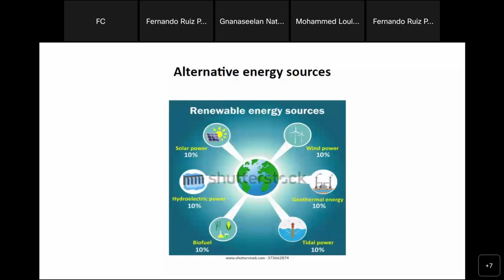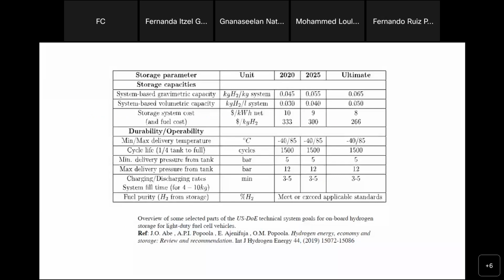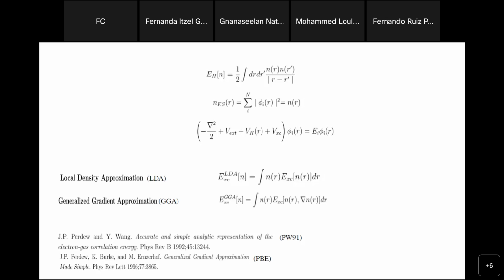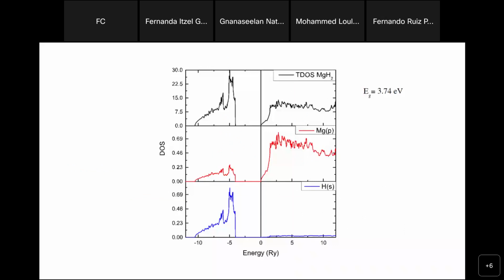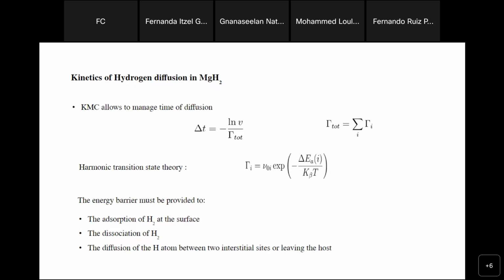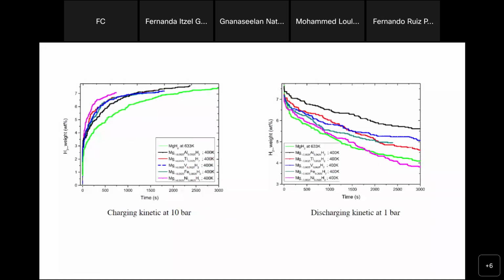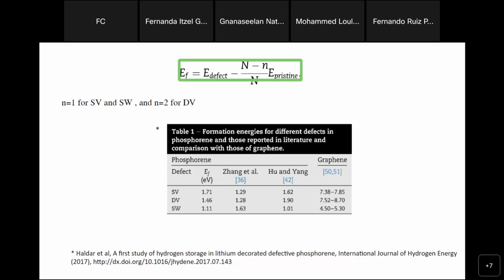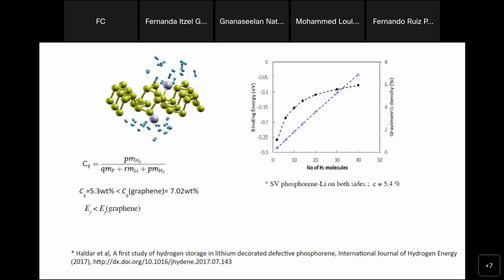Theoretical calculations in hydrogen storage materials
Dr. Mohammed Loudi from the Mohammed V University at Rabat presents this Lecture at the Seminar of the GESMAT Group in CICATA Altamira